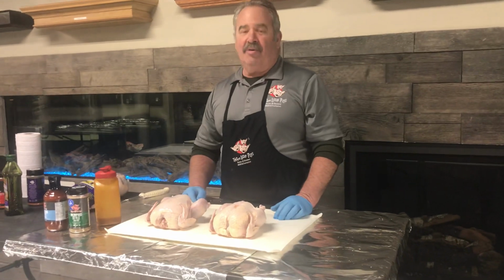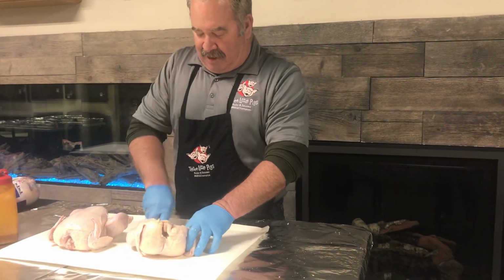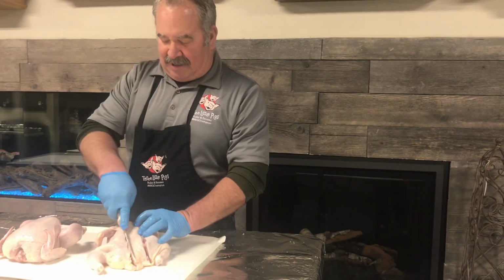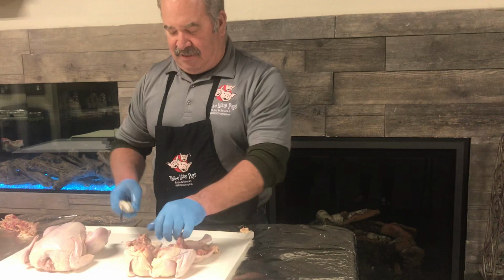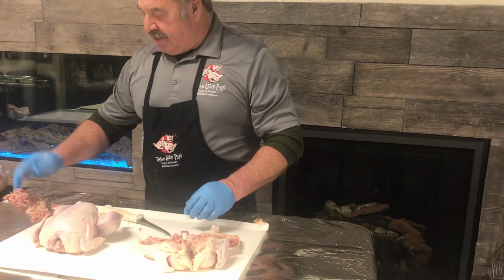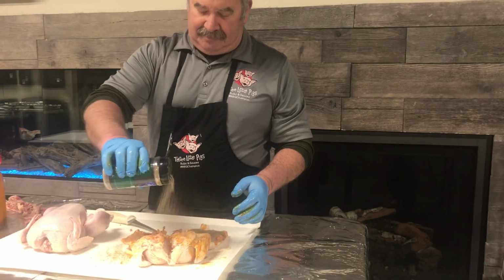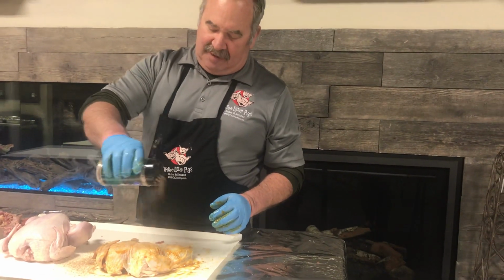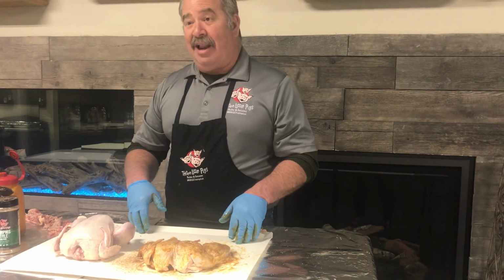How to Spatchcock a All Natural Chicken with Chris Marks of Three Little Pigs Rubs